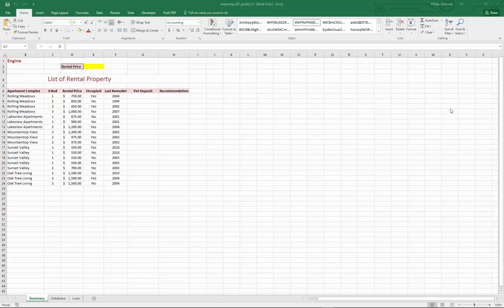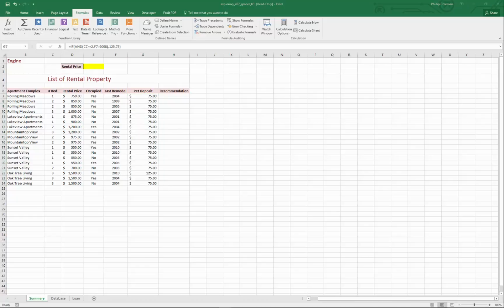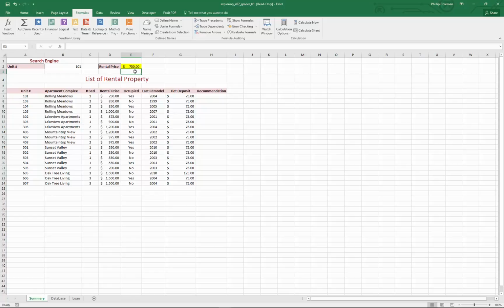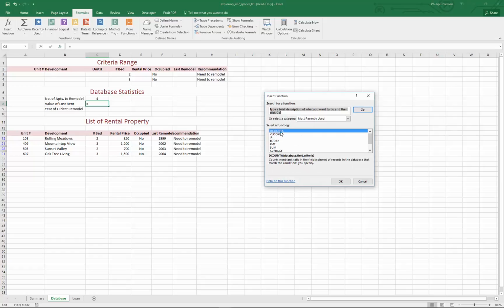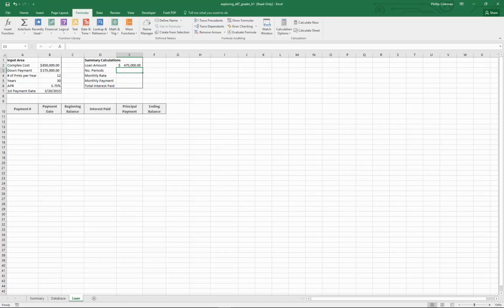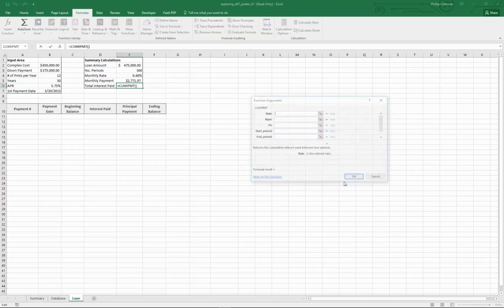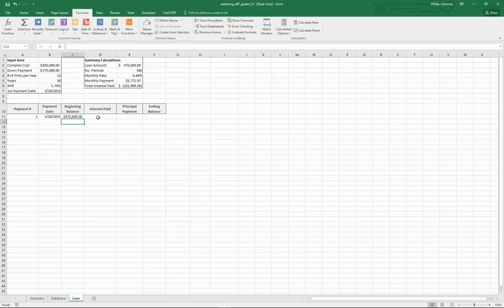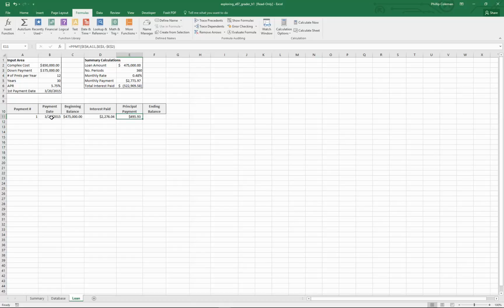Excel 7 Tips